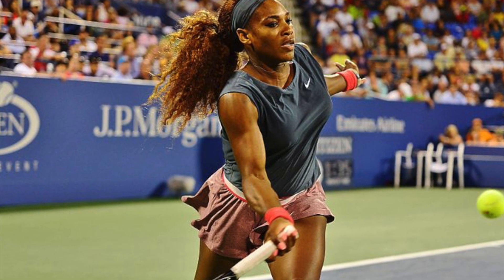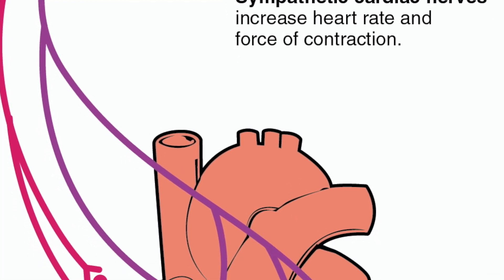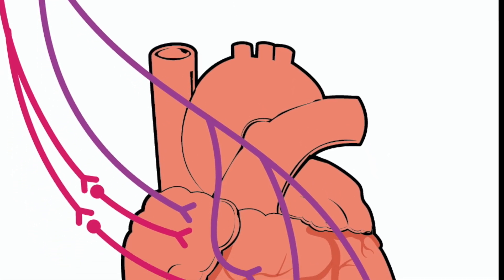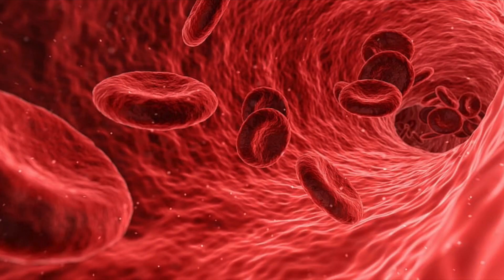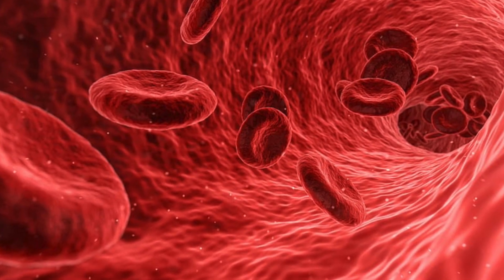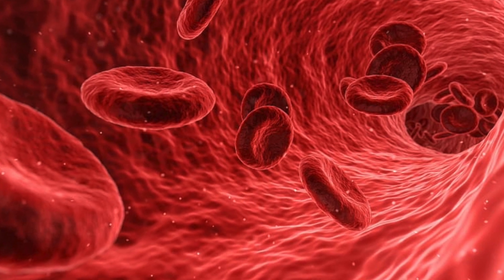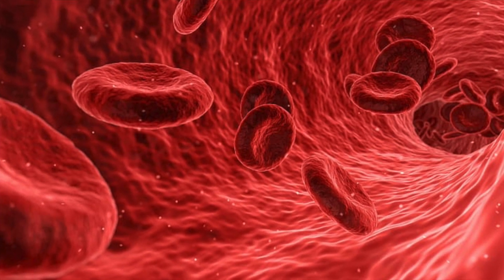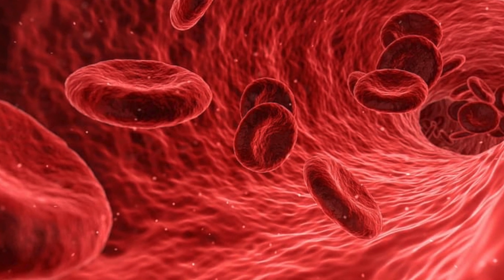The Effects of Exercise - 9-1 GCSE Biology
When you exercise, a number of things happen to provide you with the necessary oxygen and glucose. A lot of tis occurs in the muscles when they contract, but our breathing rates can also increase the amount of oxygen in our body to allow for aerobic respiration. Glucose is produced when the muscles break down glycogen.